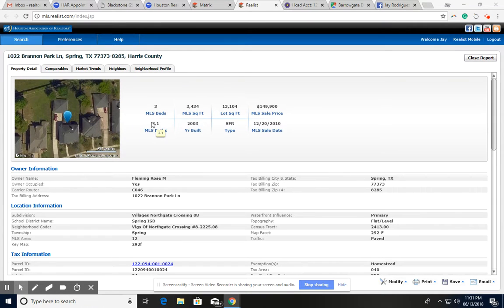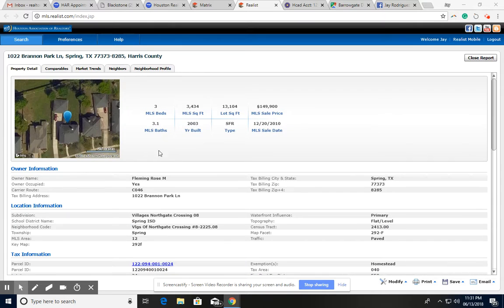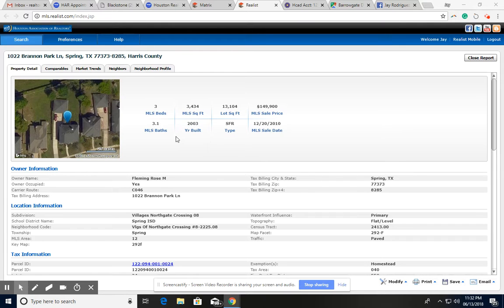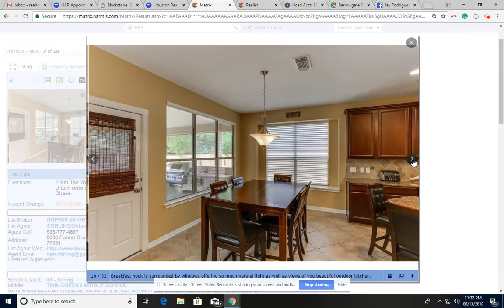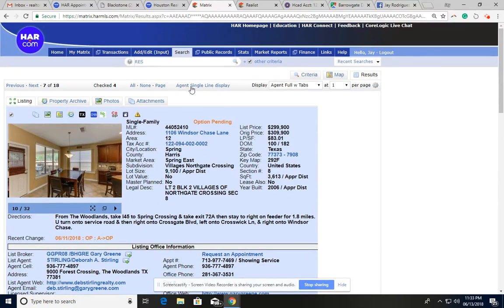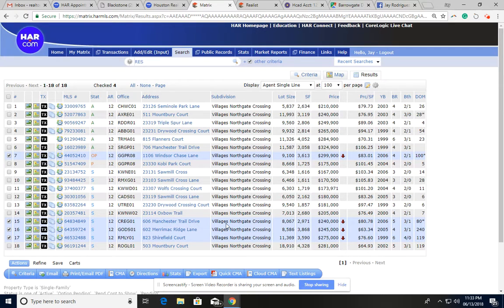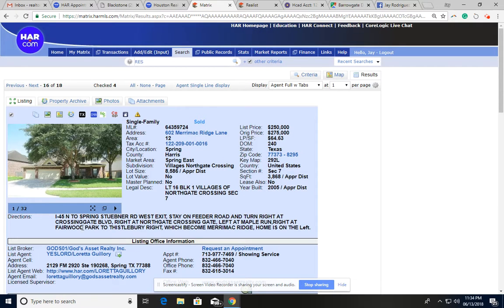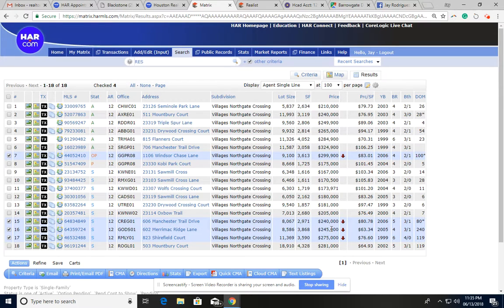Jun 13, 2018 11:35 PM